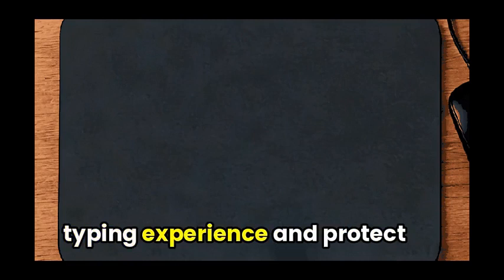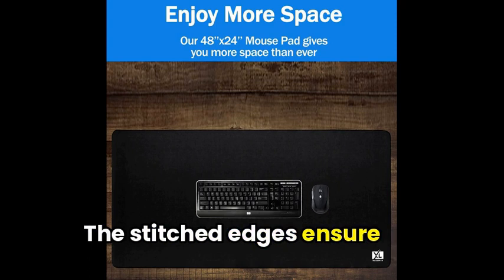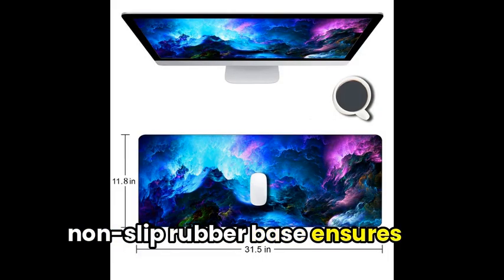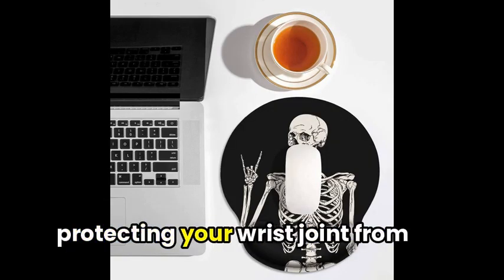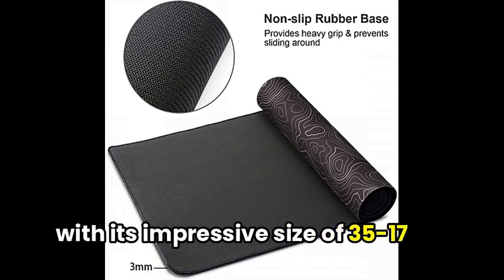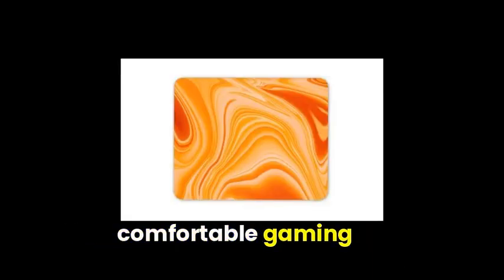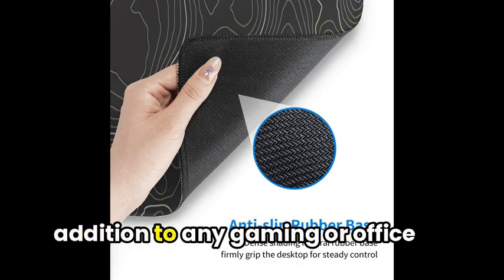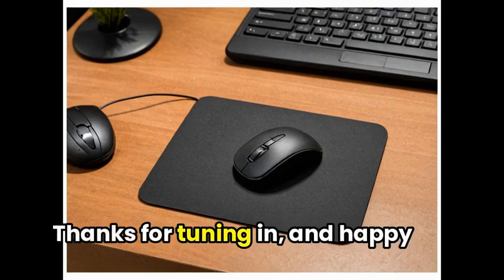The Best Mouse Pads | SERP Reviews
Mouse Pad: Our Top Picks for The Best Mouse Pad

CHAPTERS:

00:00 Introduction to Mouse Pad
00:21 XL Mouse Pad with Non-Slip Rubber Base and Stitched Edges
00:44 Spacious Large Desk Pad with Non-Slip Base
01:05 Ergonomic Gaming Mouse Pad with Wrist Support
01:40 Large, Extended XXXL Gaming Mouse Pad with Topographic Map Design
02:16 Ecoserein Large XL Long Extended Gaming Mouse Pad for Office Work and Gaming
03:04 Conclusion and Wrap-up

"Get ready to enhance your typing experience and protect your desk with our top picks in the world of mouse pads! Join us as we showcase the best available options for both functionality and style. From ergonomic designs to sleek finishes, our roundup has something for everyone. Let's dive in and find your perfect fit! "

To begin, we have the XXL Huge Mouse Pads from XL Gaming, featuring a textile surface perfect for smooth navigation. The stitched edges ensure durability, while the non-slip rubber base provides a secure hold for gaming purposes. Users love how clean and organized these pads make their desks, with high praise for their quality and slick surface.

After that, the SANWUMIAN gaming mouse pad offers a large, spacious surface perfect for gaming or office work. Its ultra-smooth surface provides optimum speed and accurate control, while the non-slip rubber base ensures stability. The washable design is both functional and attractive, making this mouse pad a great gift choice.

Moving on, this Britimes Ergonomic Mouse Pad boasts a perfect size and compatibility with various devices, making it a versatile choice for all your computing needs. Boasting a soft, ergonomic design, it provides unmatched comfort while working or gaming for extended periods, protecting your wrist joint from strain. Its non-slip rubber base ensures stability, giving you a seamless experience. Additionally, this thoughtful gift is available in both masculine and feminine designs, perfect for gifting this holiday season.

Following that, Imagine having a huge, comfortable space for your mouse to glide smoothly without slipping away. That's exactly what the AQQA Large Mouse Pad Mat offers, with its impressive size of 35x17 inches and water-resistant, non-slip rubber base. Designed to work seamlessly with all types of keyboards and mice, this mouse mat is made from durable polyester cloth, promising years of use. Plus, it comes with a convenient transport tube, making it a portable solution for both gaming and office use.

To wrap it up, the Echoserein Topographic Contour Gaming Mouse Pad definitely checks all the boxes when it comes to providing a sleek and comfortable gaming experience. This bad boy is made of high-quality cloth material that ensures both precision and accuracy, allowing gamers to unleash their full potential. Its extended size of 11.8 inches by 31.5 inches allows for a spacious gaming desk, and it won't budge or slide, thanks to its non-slip rubber base. But that's not all, this mouse pad also boasts protective features such as heat and stain resistance, making it the perfect addition to any gaming or office setup. So whether you're a casual gamer or a professional one, this Echoserein Topographic Contour Gaming Mouse Pad is just what you need to take your gaming to the next level.

As we wrap up our Mouse Pad roundup, we hope you found our selection of products compelling and useful for all your desk and computer needs. From stylish designs to functional features, we're confident you'll find the perfect mouse pad for your workspace. Thanks for tuning in, and happy computing!